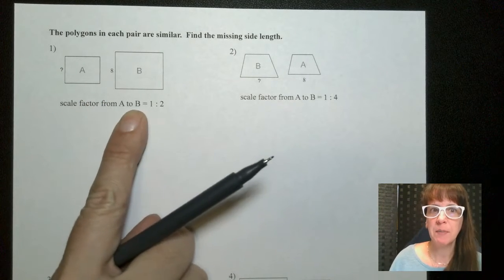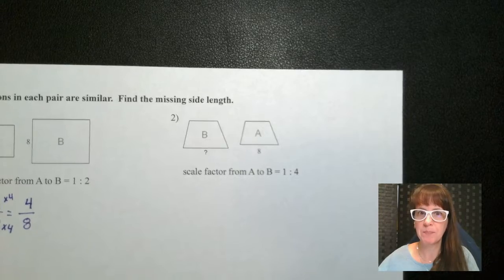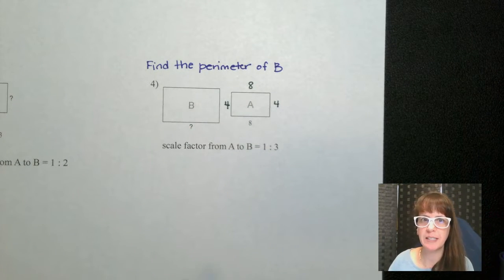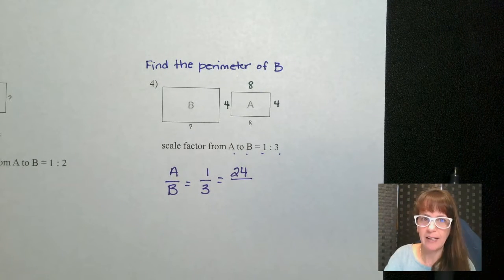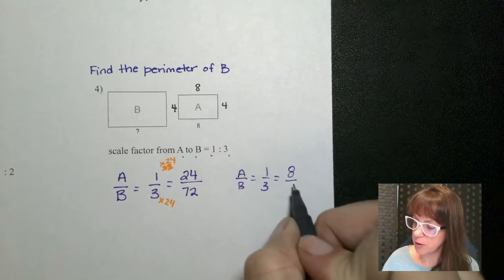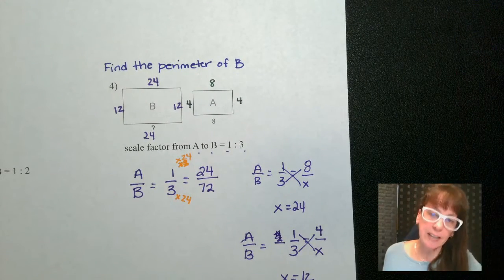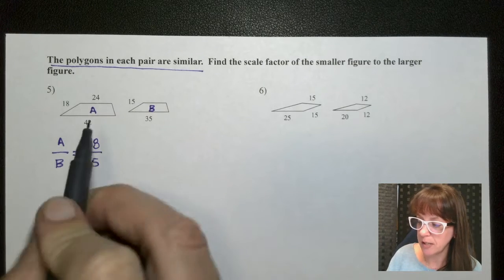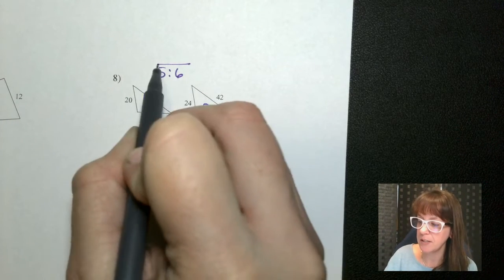Similar Figures Finding Perimeter